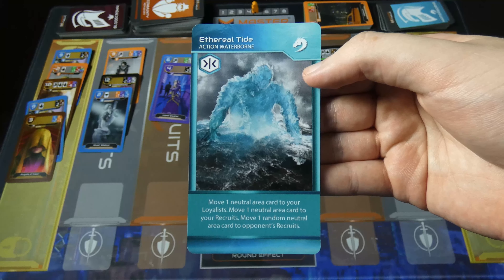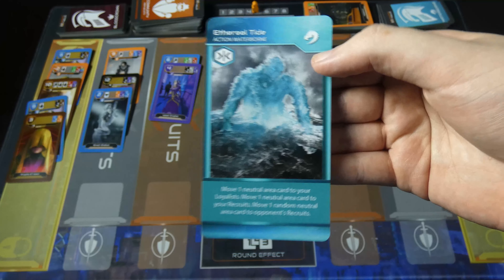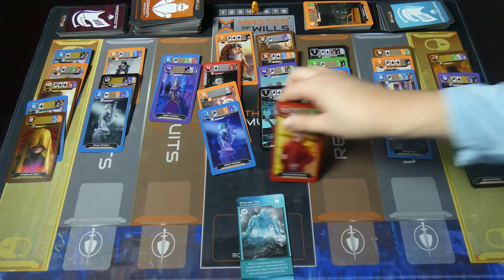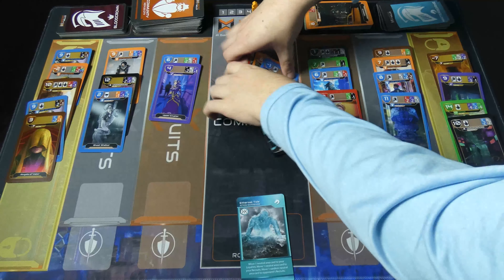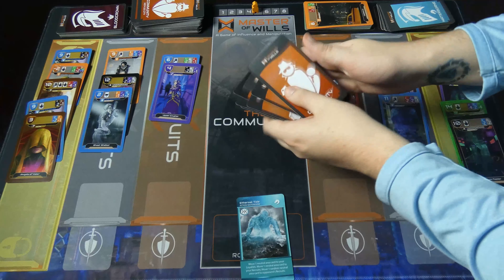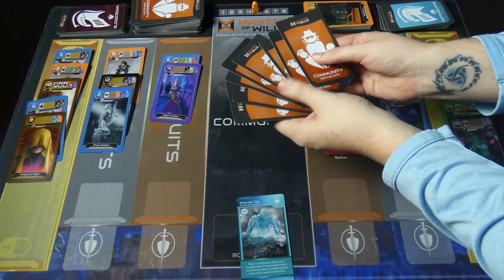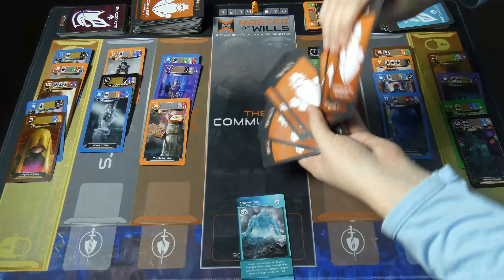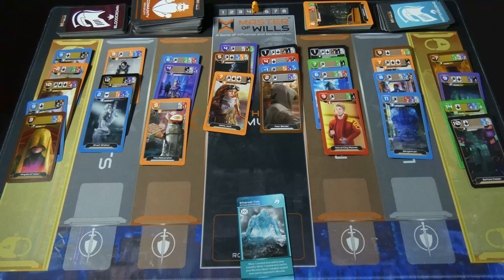Master of Wills - Waterborne - Ethereal Tide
Learn how to use this Master of Wills Waterborne card

Purchase the Master of Wills board game through our website!